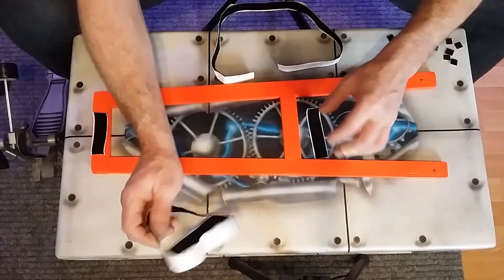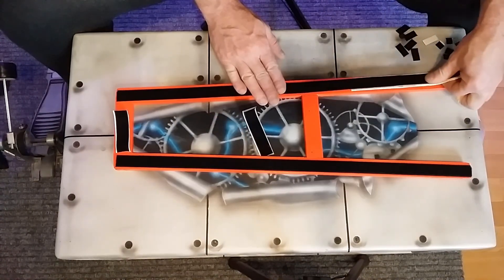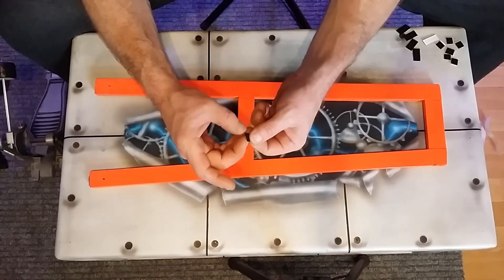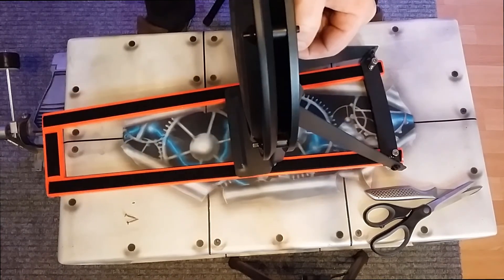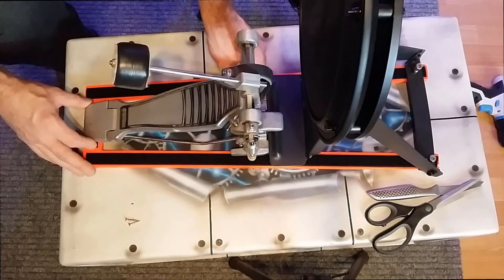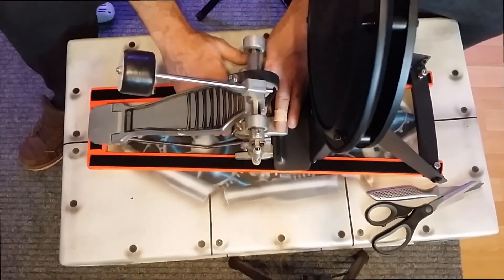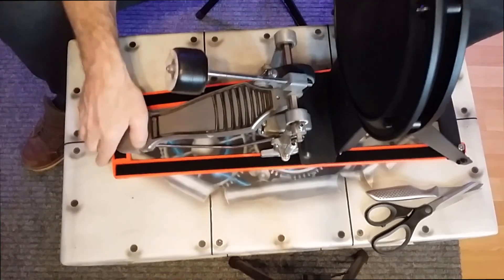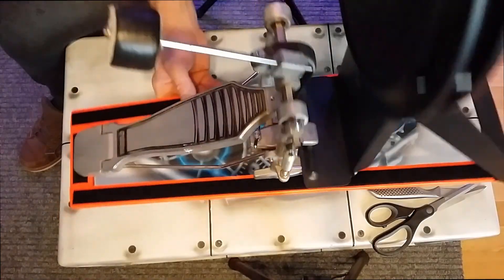Alesis turbo mesh kit Bass drum pedal upgrade, p3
In this video i build and paint a frame to mount the Bass pedal and pad for the Alesis turbo mesh kit, After getting the pad to work with the drum set and was happy with the sensitivity i needed a way of keeping the Millenium MPS 200 pad from moving while playing the drums, hope you enjoy.
The Session.